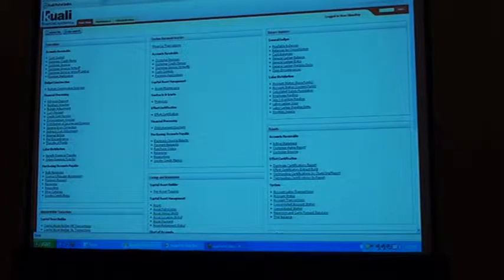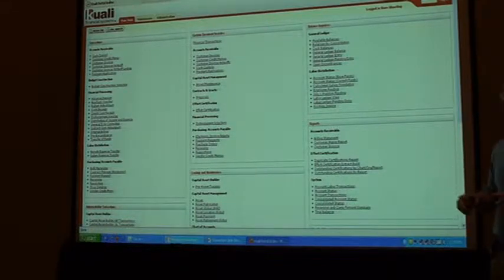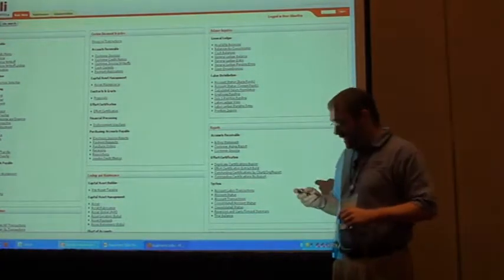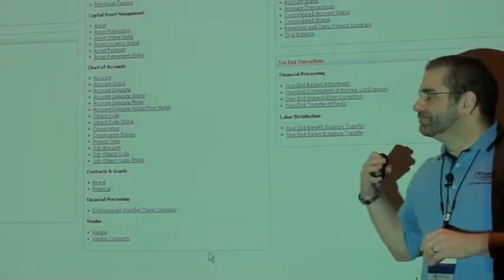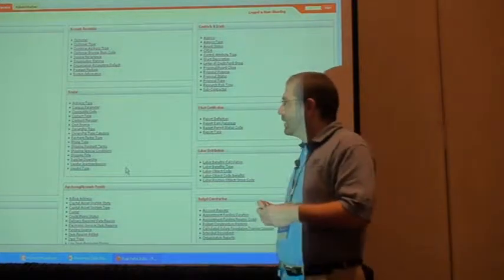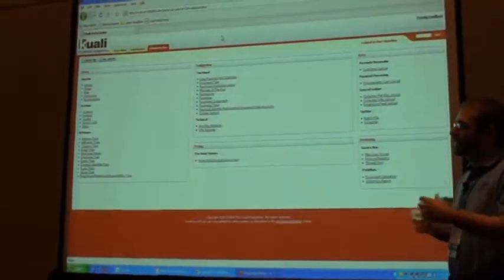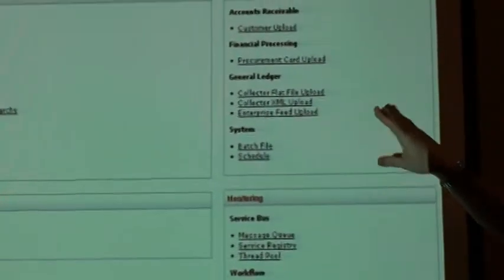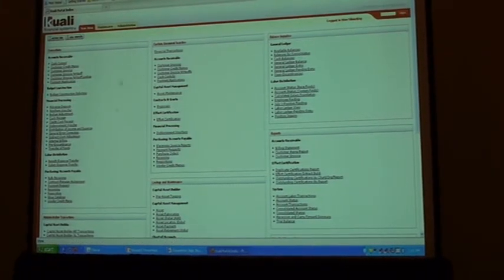Kuali Financial System (KFS) User Interface Part 1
Damon Dorsey, systems analyst at Indiana University, points out the highlights of the Kuali Financial System user interface at Kuali Days 2009